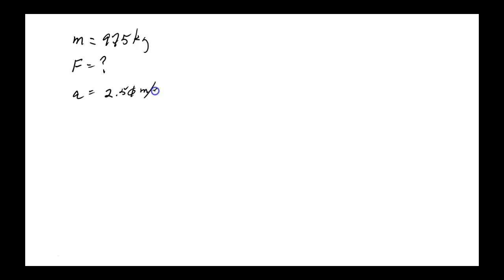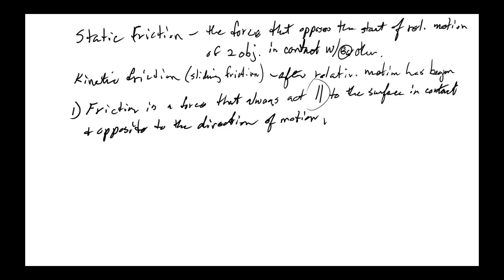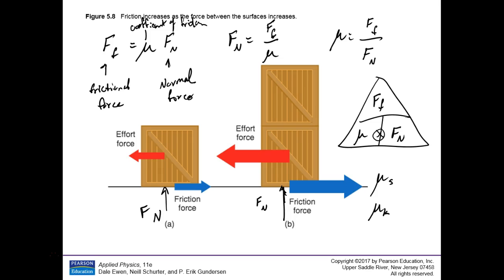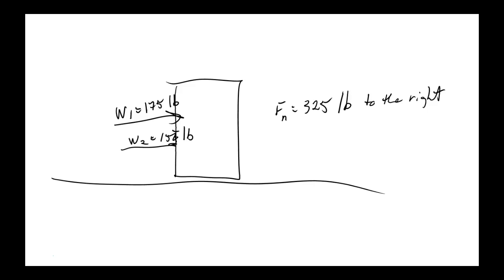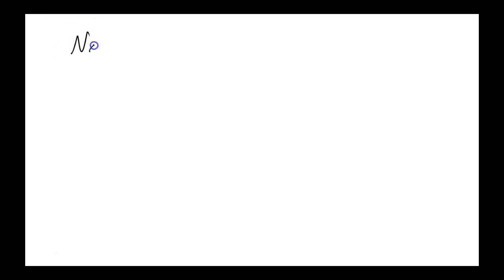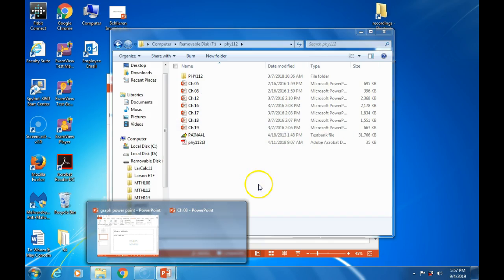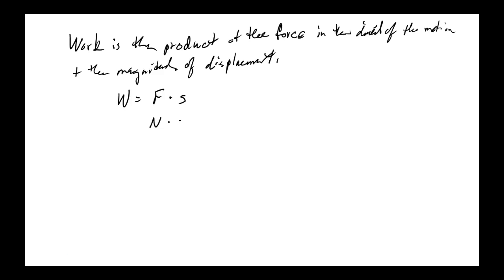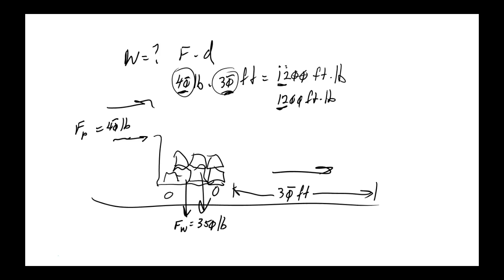PHY112 Sections 5.4-6, 8.1